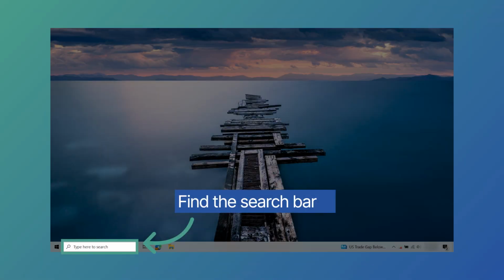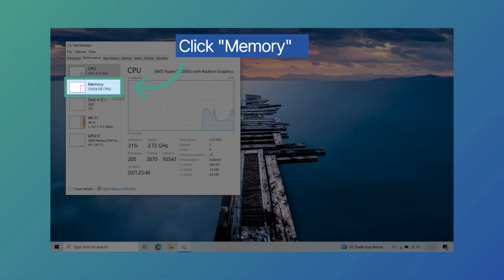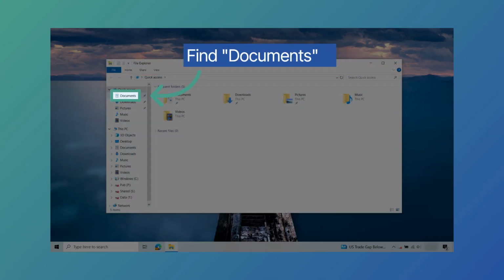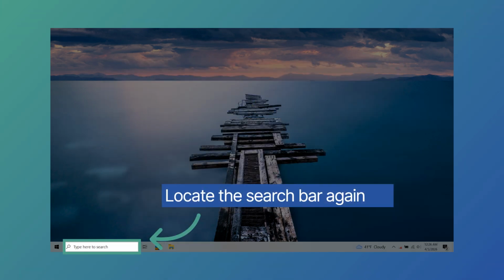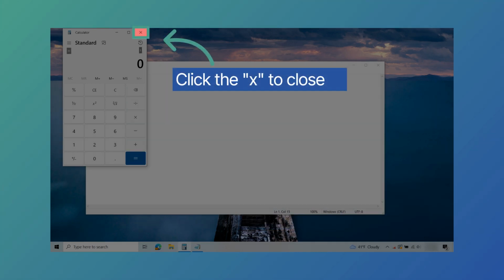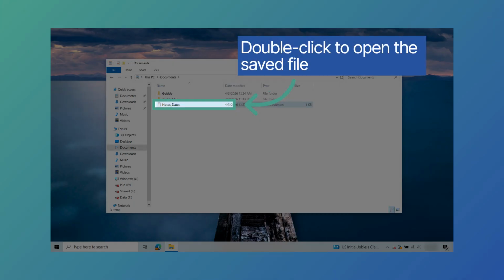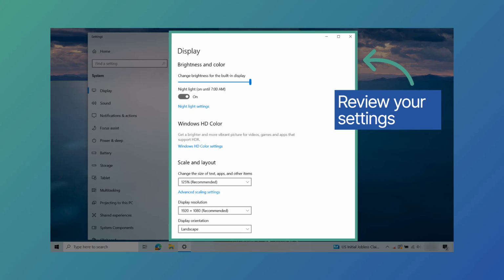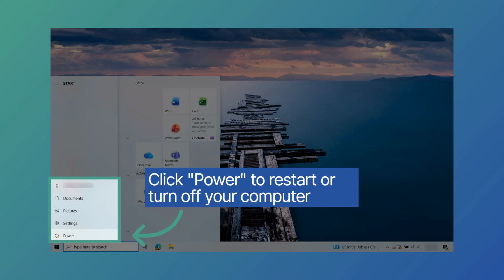Module 1: Section 4, Getting Started with Your Computer Screencast